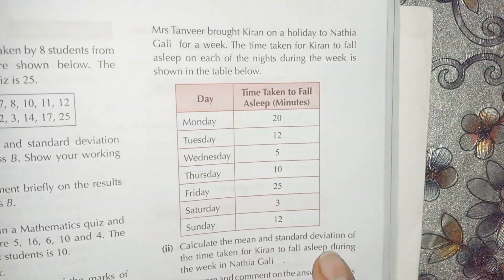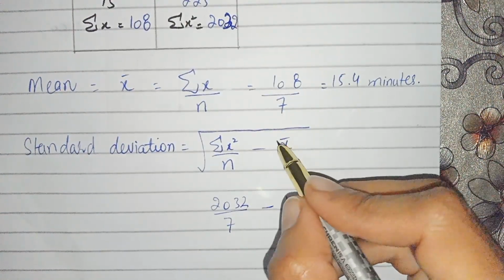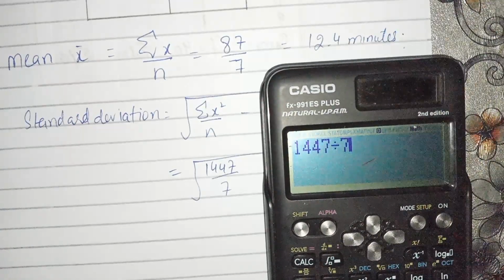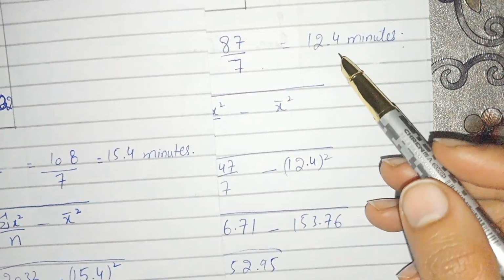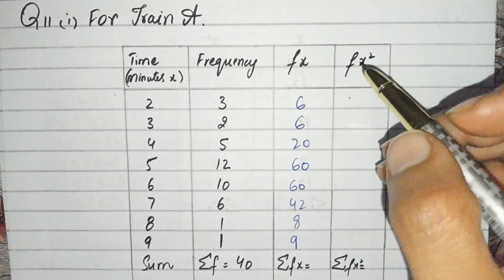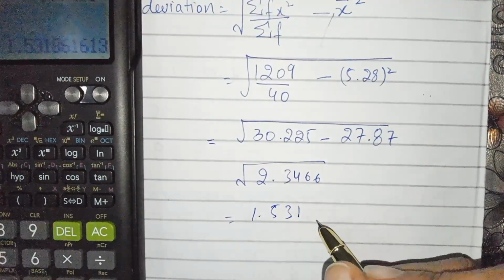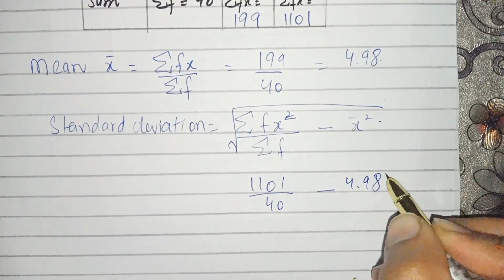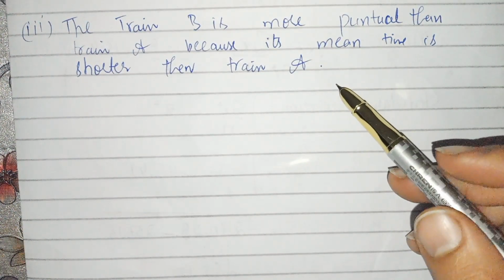D3, Updated New Edition, Chapter no 13, Statistics, Exercise # 13B, Q no 10 & 11.